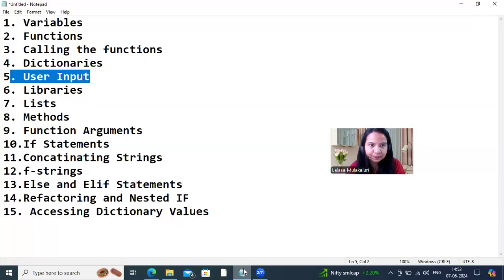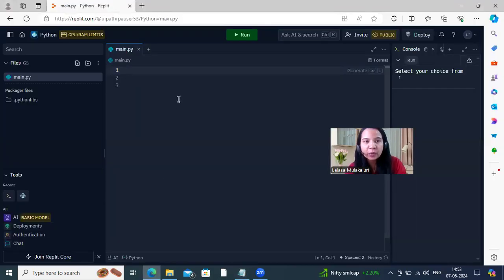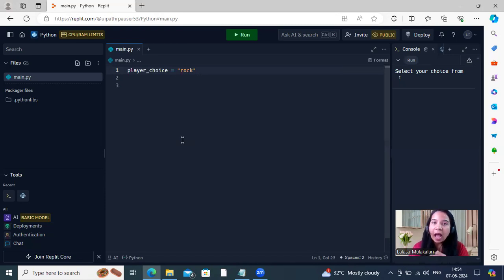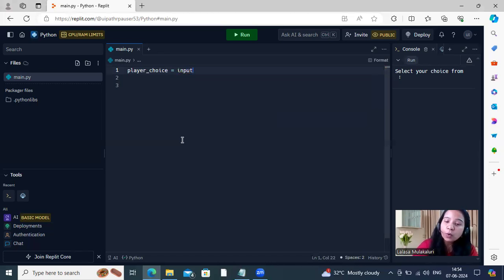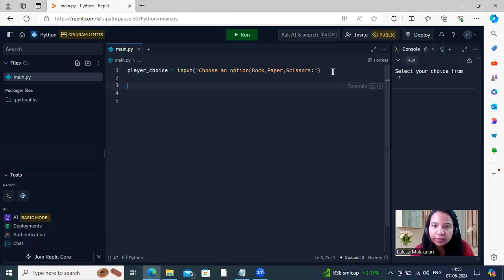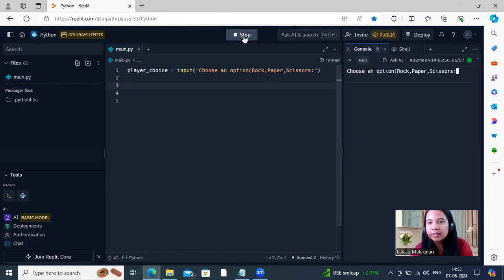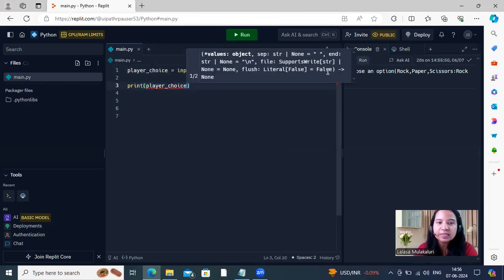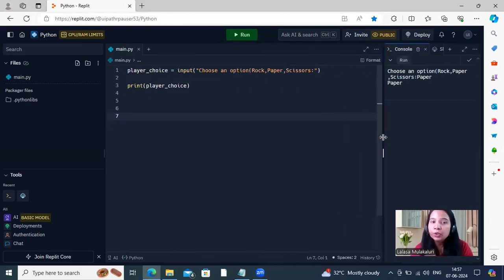Accepting User Input Dynamically in Python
In this tutorial, learn how to dynamically handle user input in Python! Whether you're building a simple command-line interface or a complex application, understanding how to efficiently manage user input is crucial. I'll walk you through various techniques and best practices to make your Python programs interactive and user-friendly.

Topics covered:
- Taking user input using input() function
- Validating user input
- Dynamically updating program behavior based on user input

Don't miss out on mastering this essential skill in Python programming. Watch now and level up your coding game!